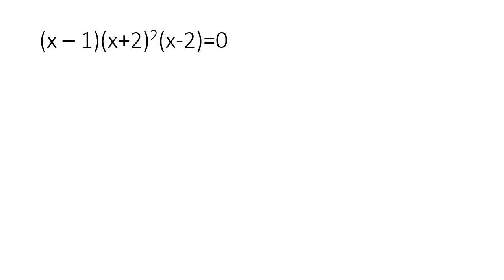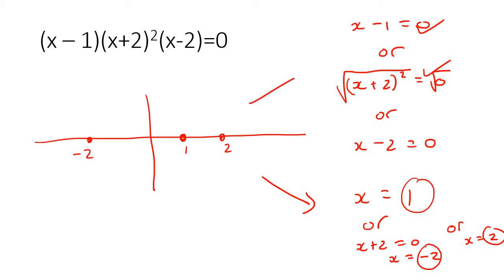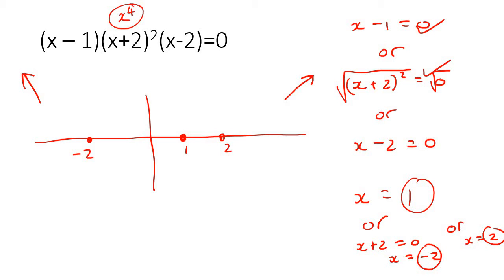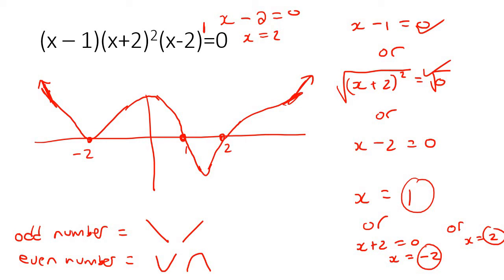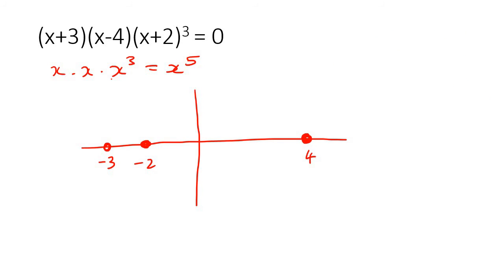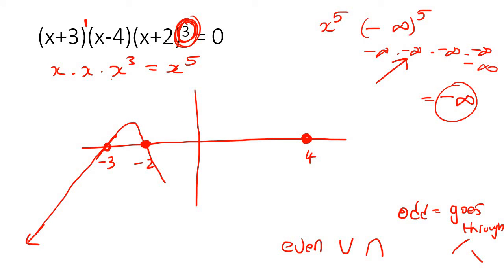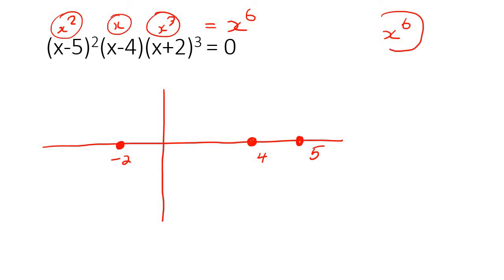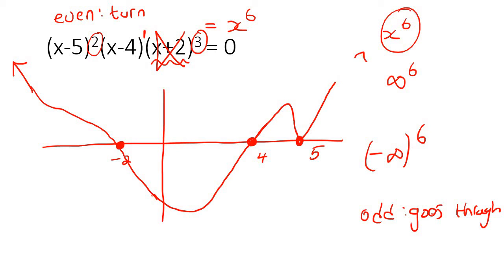Multiplicity Functions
This algebra video teaches multiplicity with functions. It is ideal for learners doing algebra in the American High School Curriculum but is also suited to all other learners.